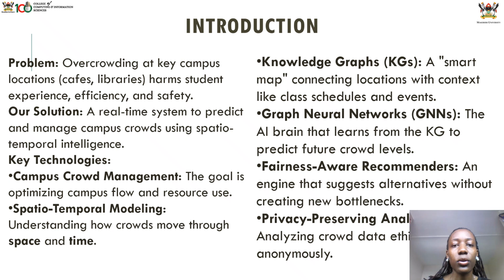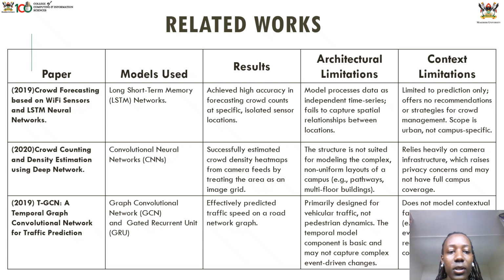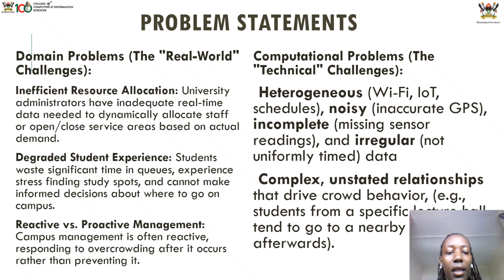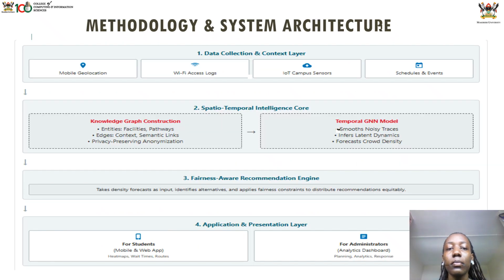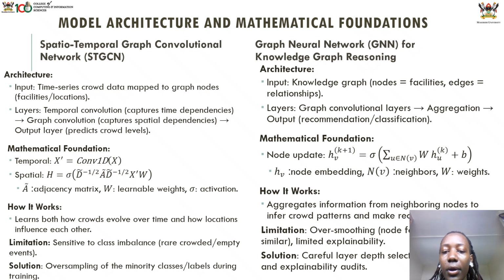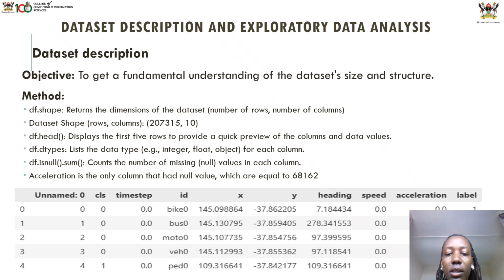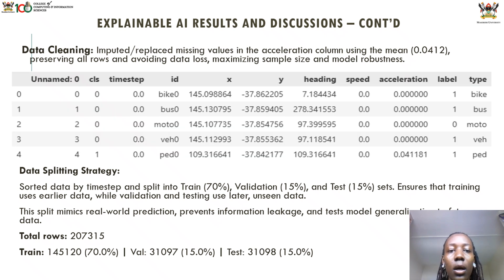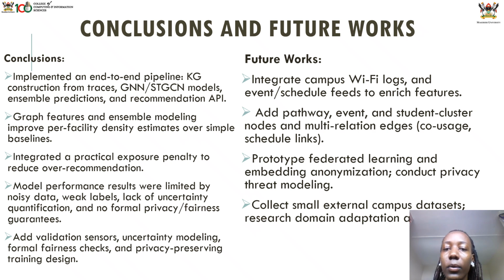Real time campus crowd detection and recommendation ai system